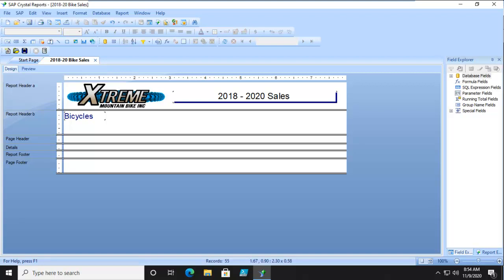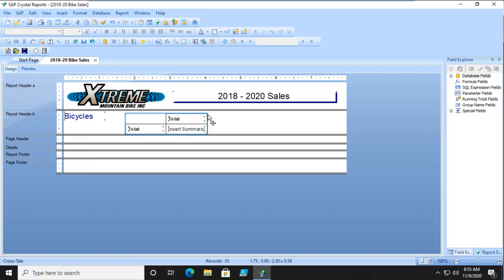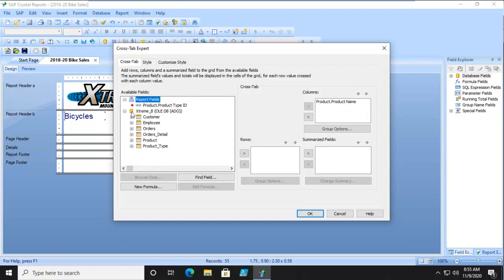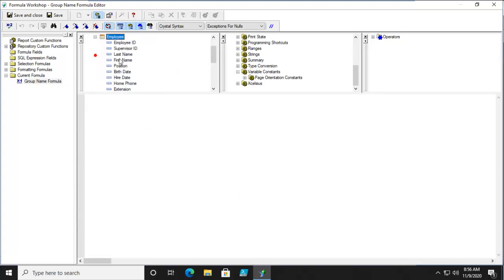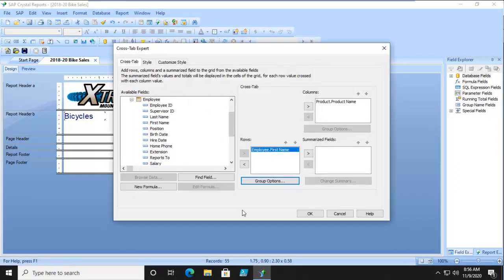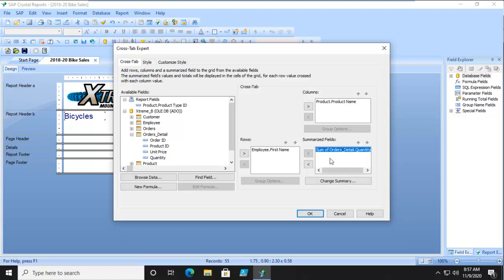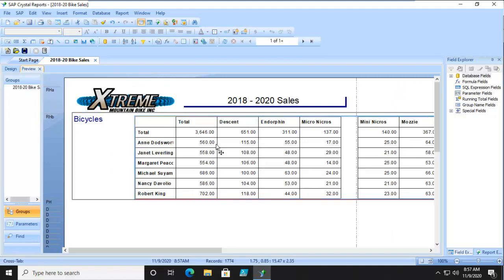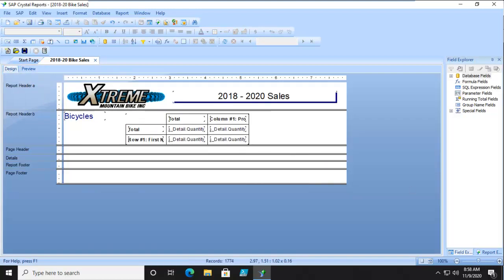Crystal Reports 2020 Creating a Cross Tab Report